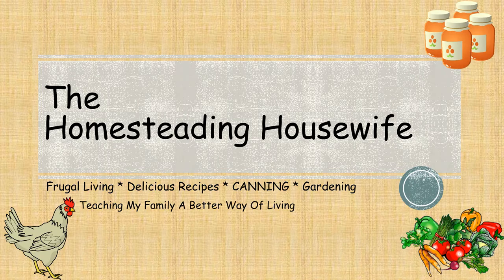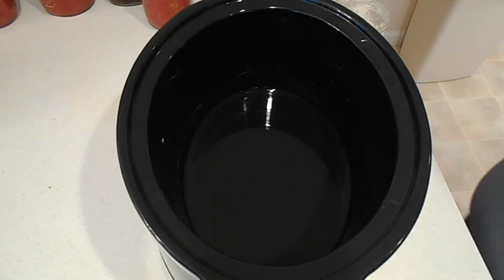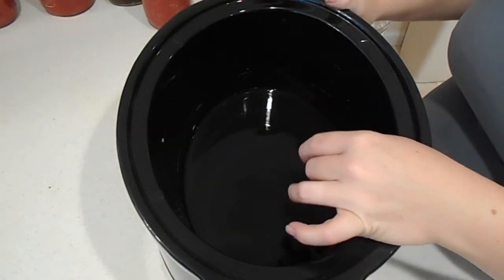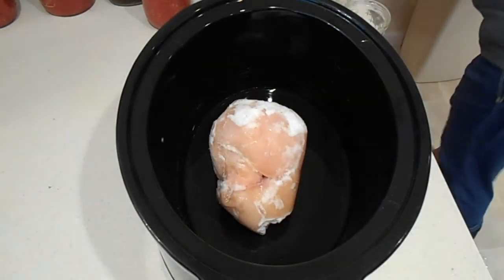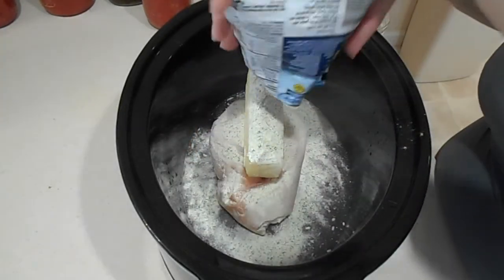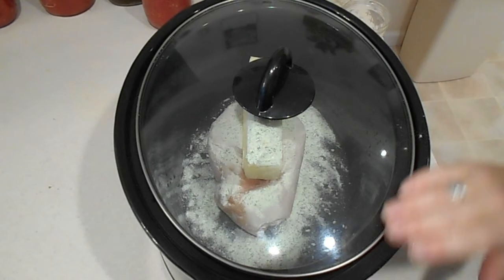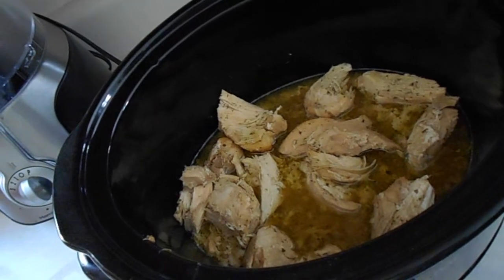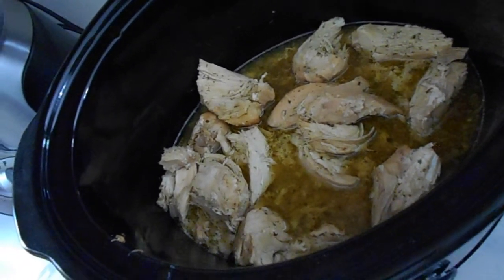Butter Ranch Chicken || Crockpot Meal